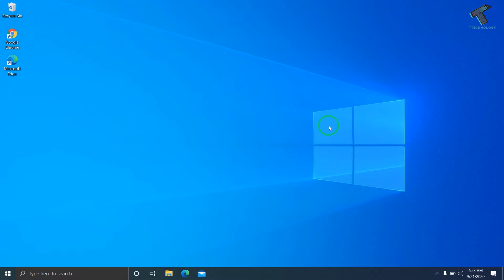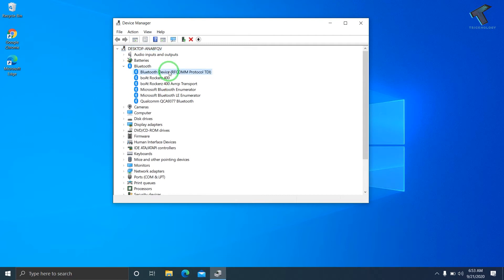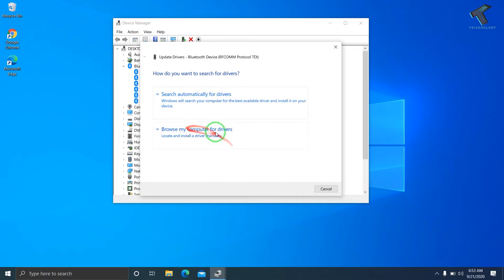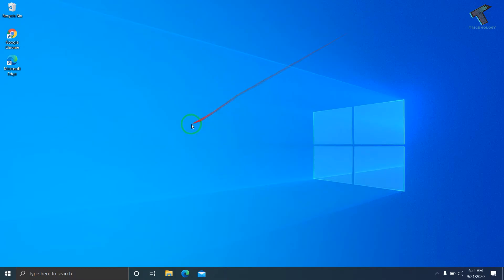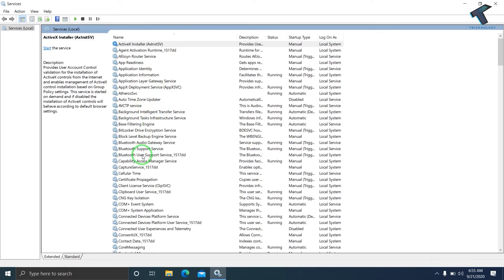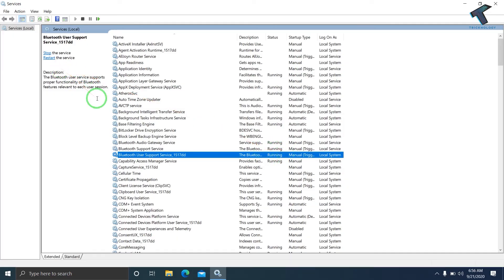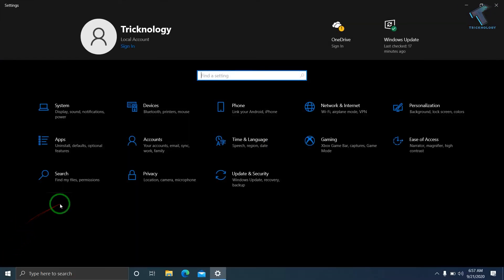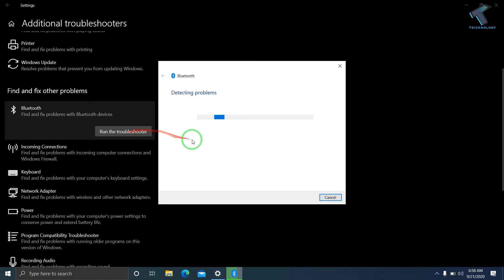Bluetooth Not Working on Windows 10 Laptop? Here's the EASY Fix!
Here in video tutorial, I will show you guys how to fix Bluetooth not working in your Windows 10 Laptop. In my case I'm applying this settings on HP laptop. If you have any other laptops like dell or acer where your Bluetooth not working like me then you can use my this methods.

Commands: services.msc